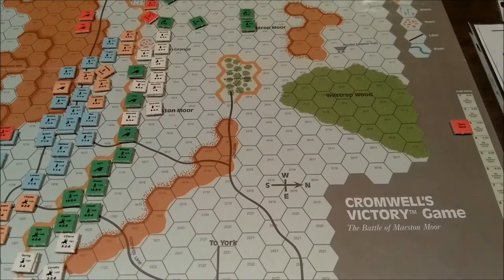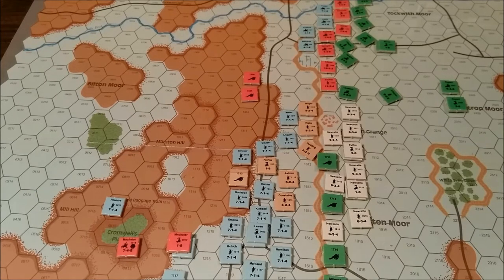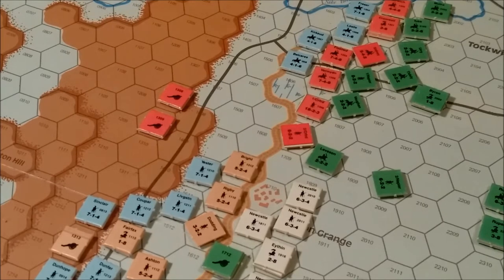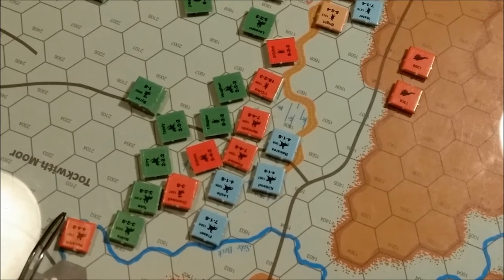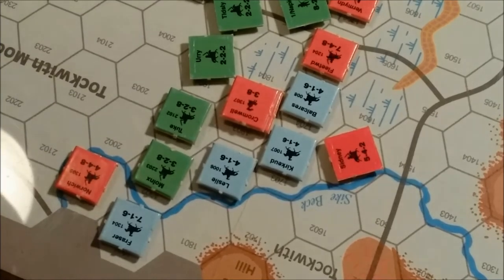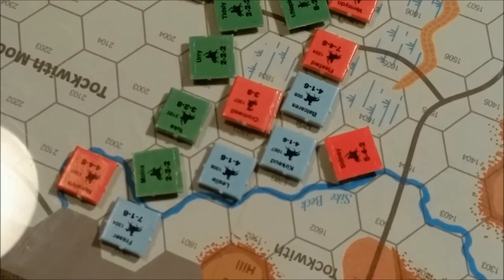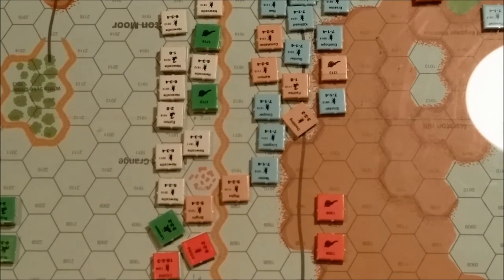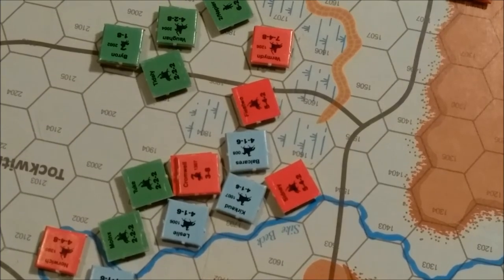Cromwells Victory Turn 3